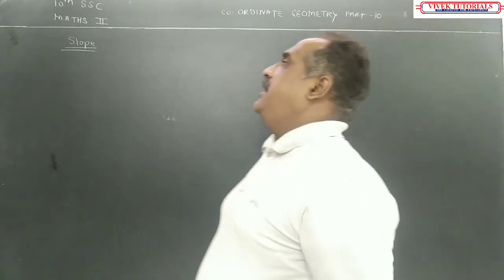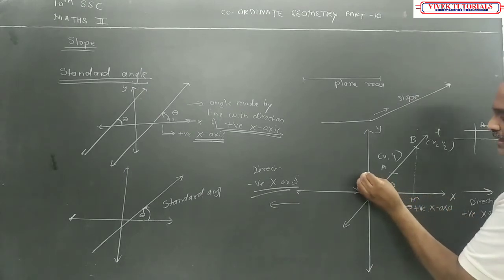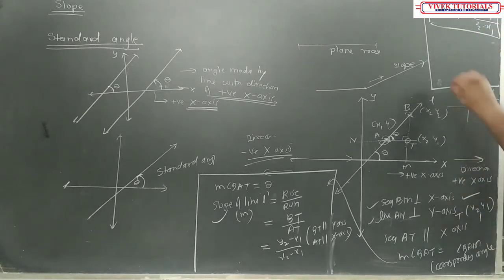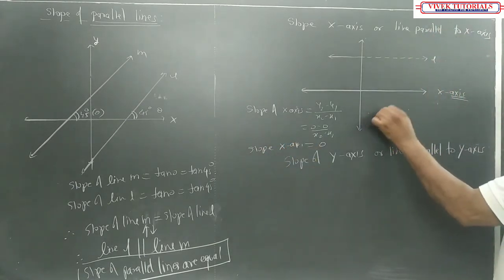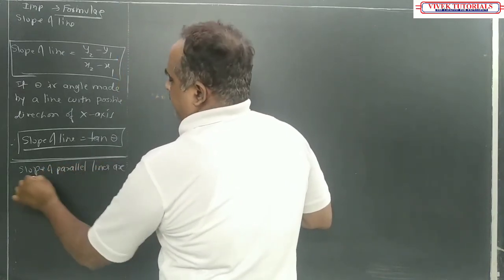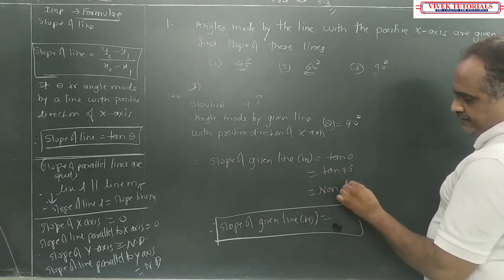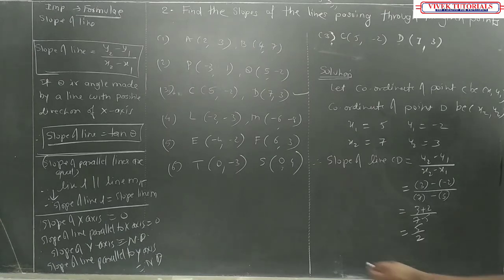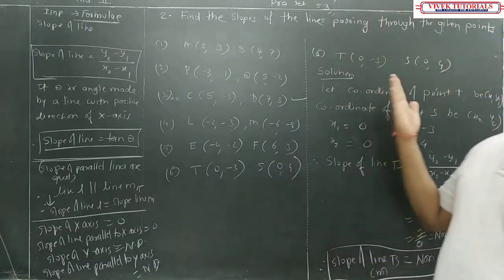10th (SSSC BOARD ) MATHS 2 CO-ORDINATE GEOMETRY PART 10